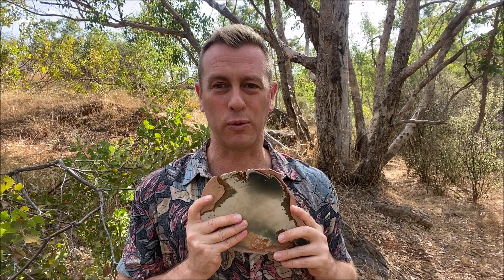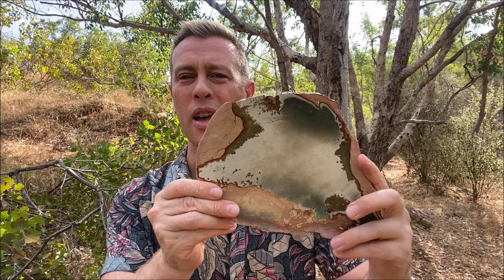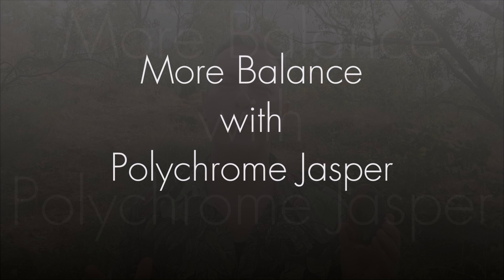Polychrome Jasper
One of the most powerful and beautiful Jaspers of the world, Polychrome Jasper is gifted to the world from Madagascar. This Jasper has a unique energy possessing a synergy of fire and earth and nurturing a balance of the two within you. If you are the fiery forthright type, Polychrome Jasper allows you to remain assertive while being sensitive to those around you. More grounded individuals who lack motivation will get the oomph they need to turn ideas into action. Polychrome Jasper give you exuberance, physical energy, vitality, and vibrancy and helps you to maintain these traits over time. It is a crystal of steady abundance, balanced passions and long-lasting sex. It helps you gain wisdom from nature, especially when worked with in arid regions of the world. Polychrome Jasper is a key teacher on how society can transition to a totally sustainable lifestyle.